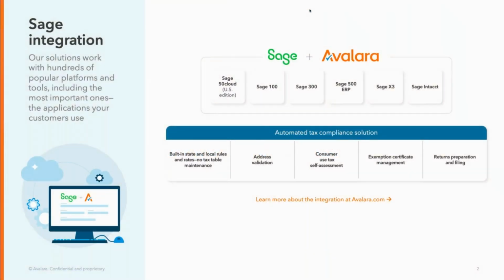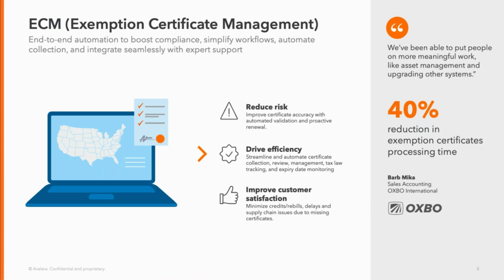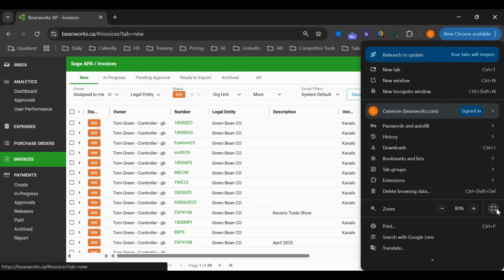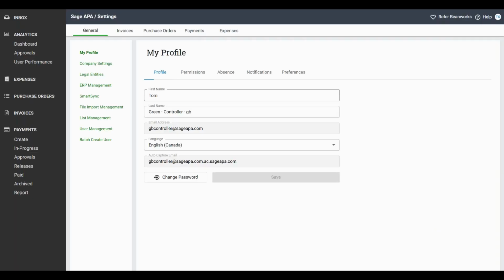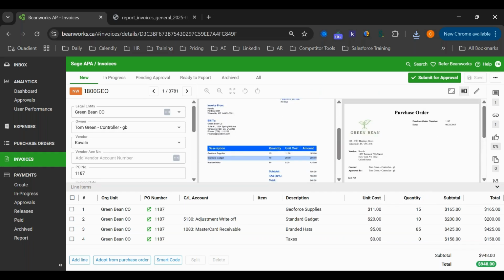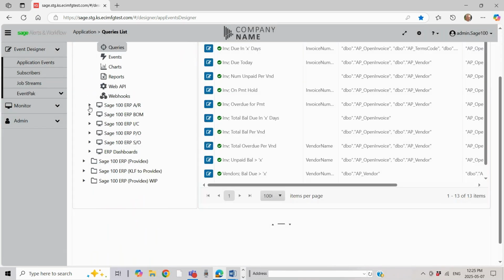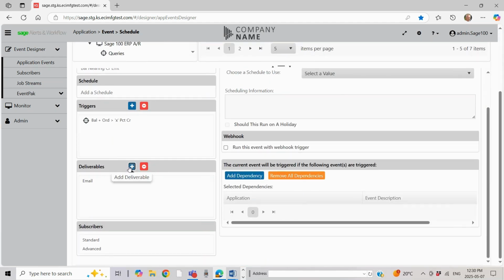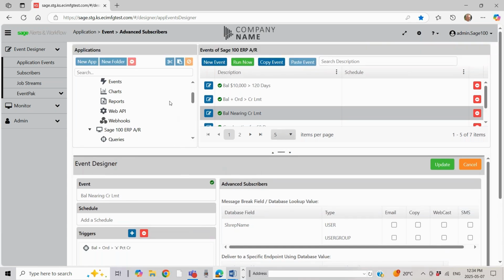Sage 100 Add-On Solutions Showcase – Part 1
Discover how to take your Sage 100 functionality to the next level. Watch our Sage 100 Add-On Solutions Showcase video and explore three powerful automation tools designed to optimize your workflows, reduce manual tasks, and boost efficiency.

Featured Add-On Solutions:
• Avalara – Automate sales tax compliance effortlessly
• Sage Alerts & Workflow – Advanced business monitoring and proactive alerts
• Sage AP Automation – Streamline accounts payable processes

Why Watch:
• See demos showcasing each tool’s features
• Gain Insights into the Sage 100 integration
• Discover tips to solve your biggest business pain points

Don’t miss your chance to enhance your business operations with these best-in-class solutions.
See more Sage 100 add on solutions.